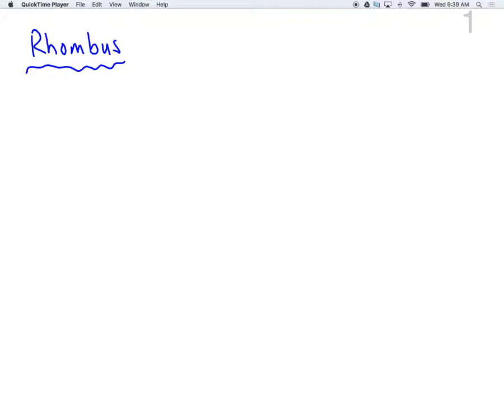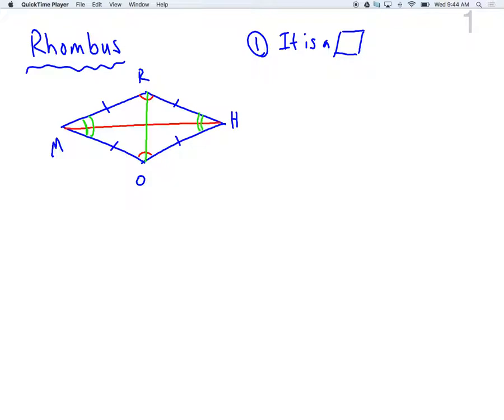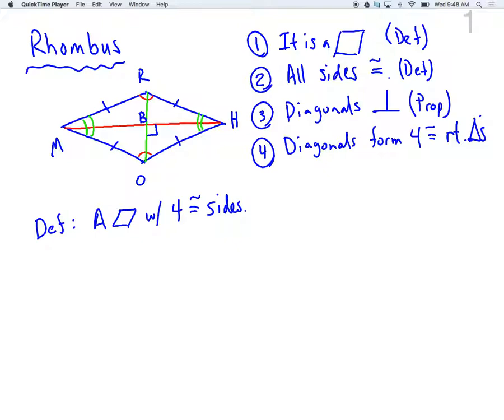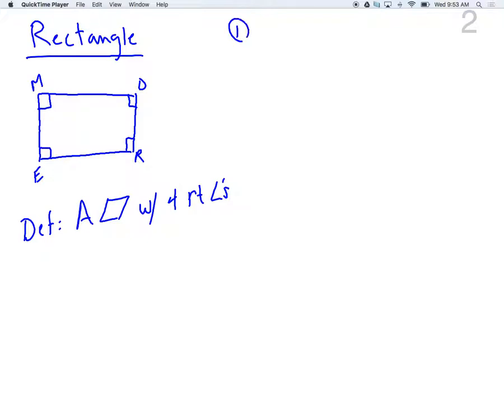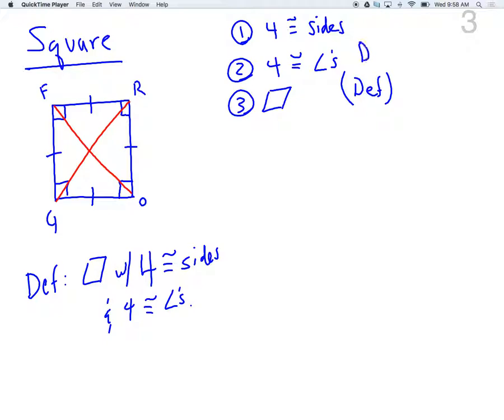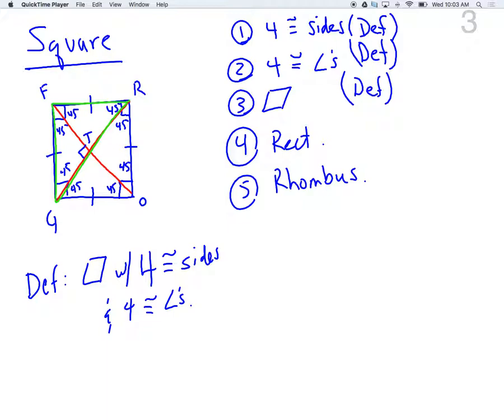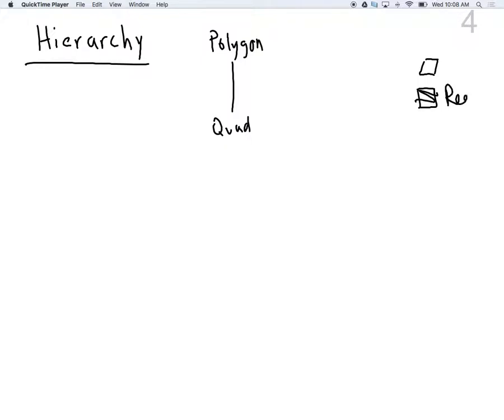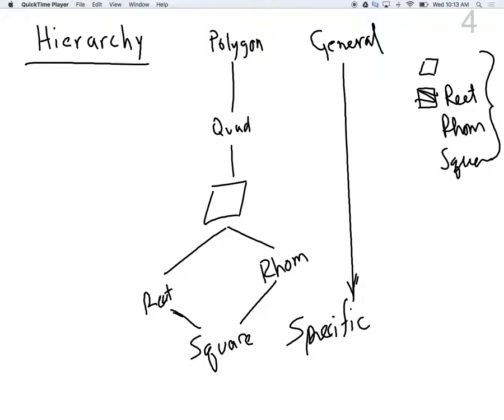Rectangle, Rhombus, & Square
Definition and properties of rectangles, rhombii, and squares.